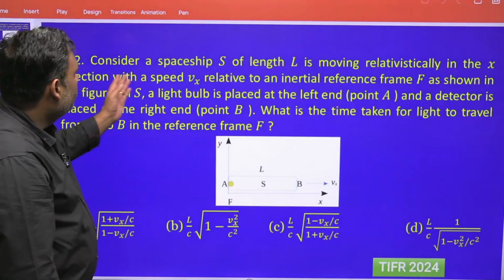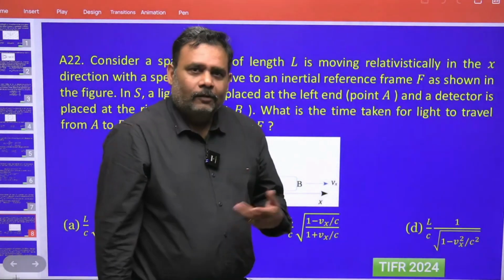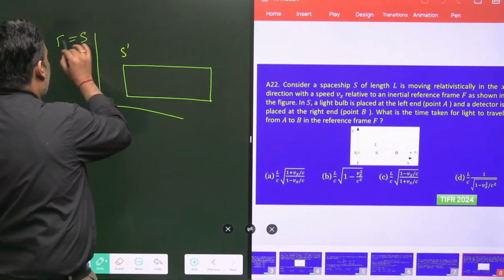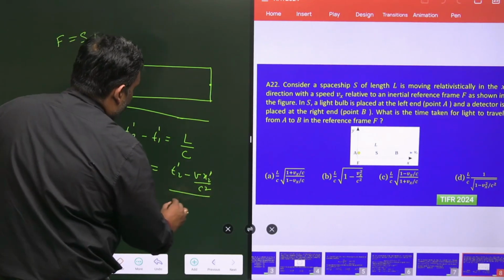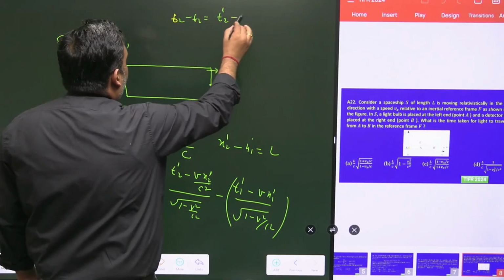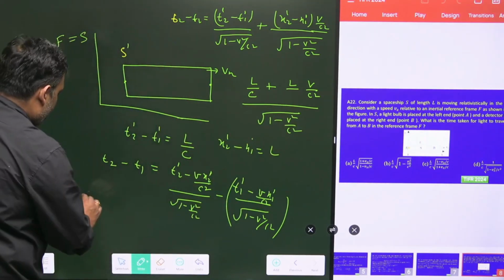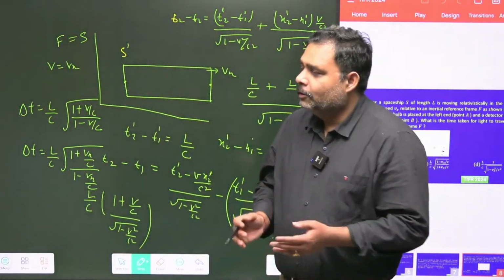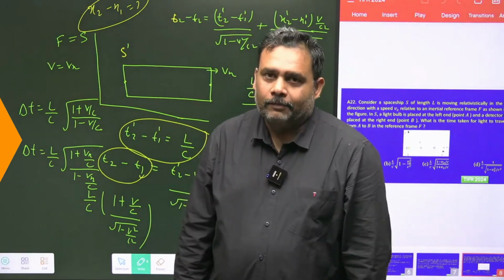A22 TIFR 2024 | Lorentz Transformation in Special Relativity | Solution by Atul Gaurav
In this video, Atul Gaurav provides a detailed solution to the A22 question from the TIFR 2024 exam, focusing on Lorentz Transformation in Special Relativity. Watch as he explains the fundamental principles of Lorentz transformations, how they relate to time dilation and length contraction, and their significance in the theory of special relativity. This video is ideal for students preparing for the TIFR entrance exam or anyone looking to gain a deeper understanding of special relativity and its mathematical framework.

Key Topics Covered:

Lorentz Transformation
Special Relativity
TIFR 2024 A22 Solution
Time Dilation and Length Contraction
Problem Solving in Relativity

TIFR 2024 Exam Solutions
Special Relativity Tutorials